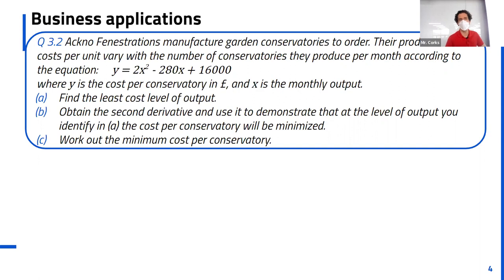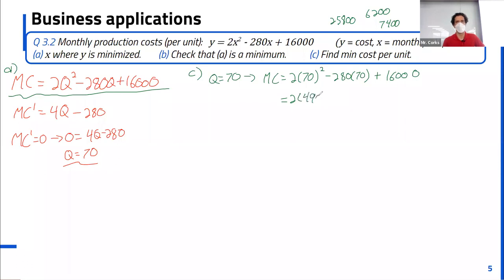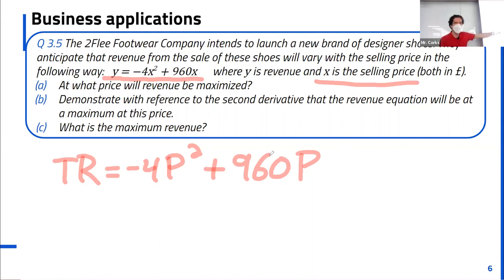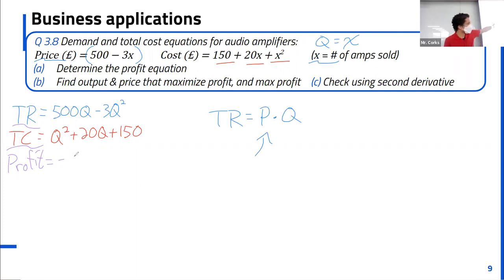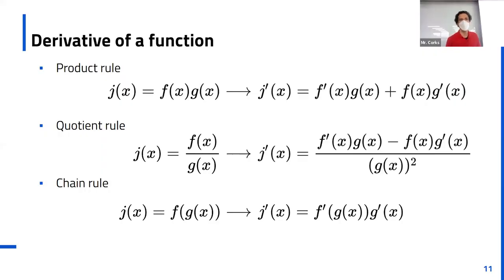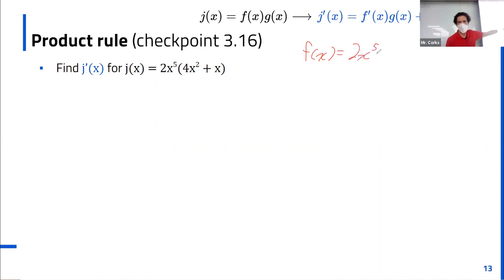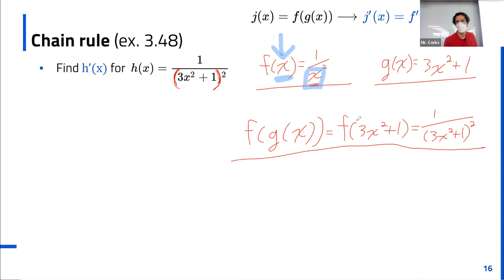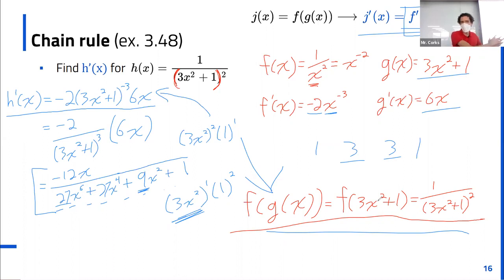Workshop 13 Calculus Business applications and more derivative rules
00:00 Introduction

01:33 Business applications of derivatives and critical points: Ch. 3, review questions 3.2, 3.5, 3.8

36:25 Additional derivative rules

37:11 Product rule: Ch. 3, example 3.24 & checkpoint 3.16
47:05 Quotient rule: Ch. 3, example 3.25 & checkpoint 3.17
48:09 Chain rule: Ch. 3, example 3.48 & checkpoint 3.34

01:00:40 Wrapping up